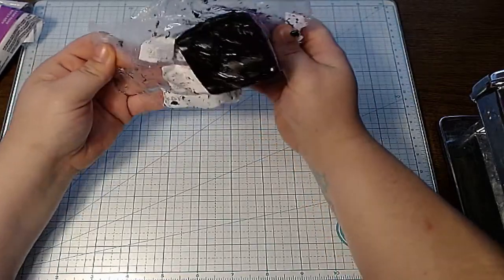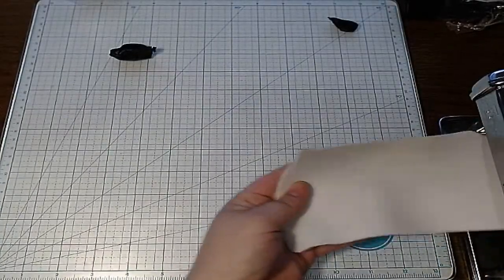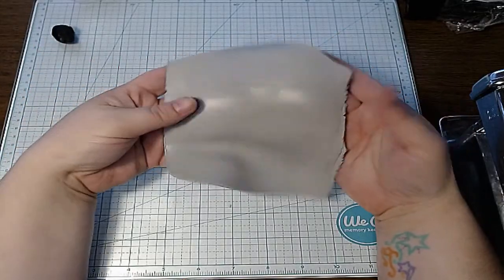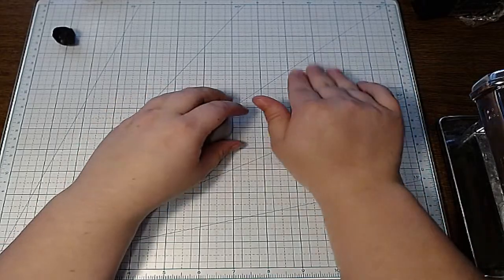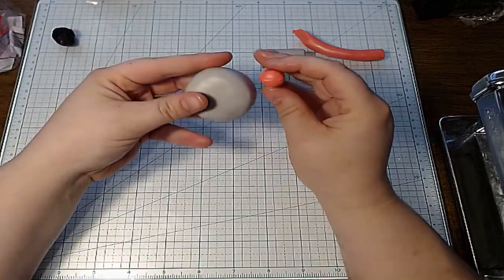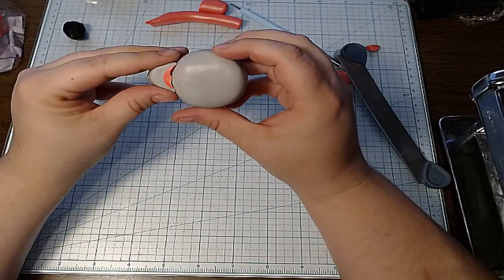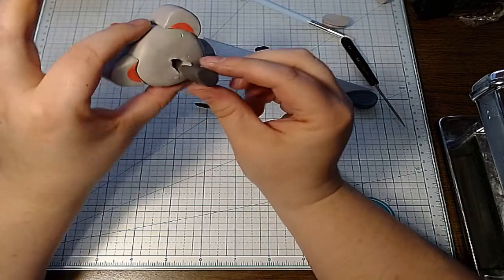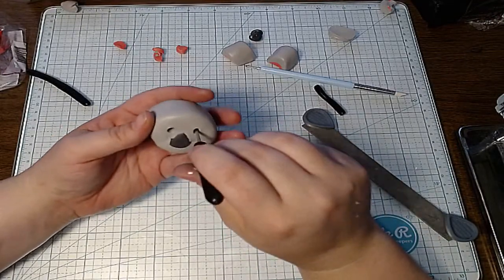Polymer Clay Koala Cane-LIVE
Want to give polymer clay a try!?
Here's a few links for clay products that I recommend for beginners!

Sculpey Premo Sampler Pack

15 Piece Polymer Clay Sculpting Tools

Tissue Blades

Beginners Pasta Machine For Clay

Advanced Pasta Machine (More Durable for Frequent Use)

Polymer Clay Glass Work Surface

Pigment Powders

This form is for us to reference contact and shipping information for future giveaways. This form will protect us from possible fraud and will ensure the correct person is getting whatever prize they've won!
Plus, you never know when I may want to send some random friend mail!!

There are MANY benefits from becoming one of my Patreons

Are you a creator and/or have your own shop and would like to be a guest on my Social Sunday LIVE talk show stream?

Have Any Events, News, or Giveaways That You'd Like Featured In My Sunday Social Live Talk Show

DPer of the Month:  By nominating your favorite diamond painter, they are entered to win a prize package from DP creators and recognition for their amazingNESS throughout the month.  RULES: no self nominations, and if won before will not be entered to win.

Etsy Shop